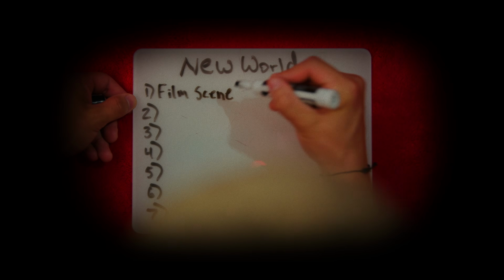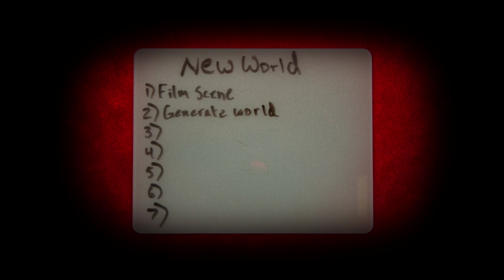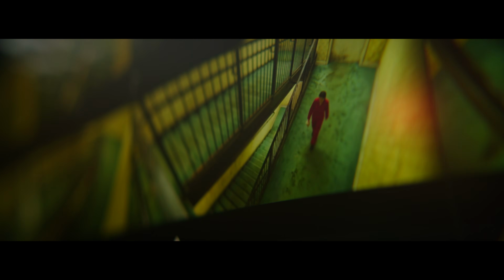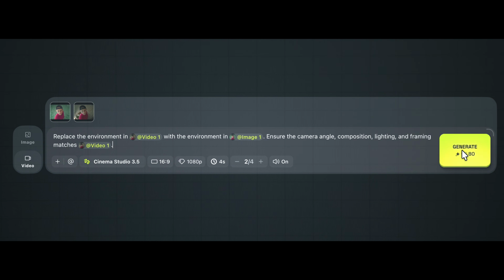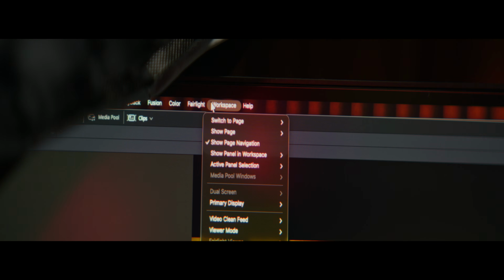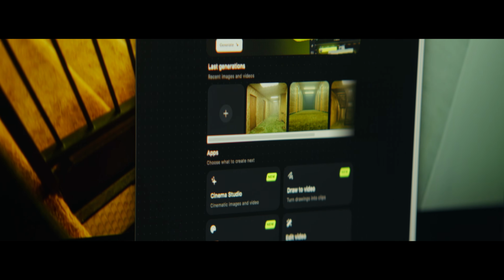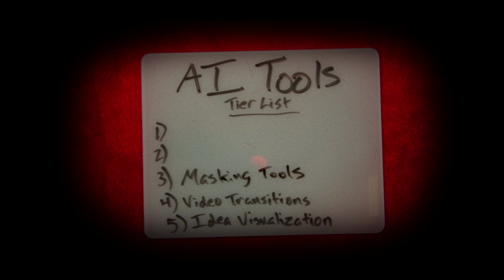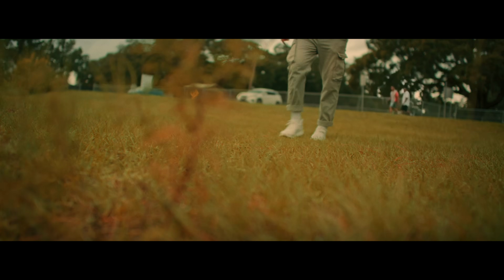I Combined AI + REAL FOOTAGE To Go To Worlds That Don't Exist!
What if the unseen value comes from ai enhanced cinematography.

If you'd like to check out the AI power grade...

Chapters
00:00 - AI Is Scary
00:24 - AI + Filmmaking
00:43 - Step 1 (Film For AI)
01:12 - Step 2 (Generate New Environments)
01:42 - Step 3 (AI Storyboarding)
02:06 - Step 4 (How To Replace Your Background)
02:41 - Step 5 (AI Subject Removal)
03:02 - Higgsfield Plugins (Davinci & Premiere)
03:26 - Step 6 (Combine AI & Real)
03:46 - Step 7 (AI Color Grade)
04:03 - AI Tier List (Ranking)